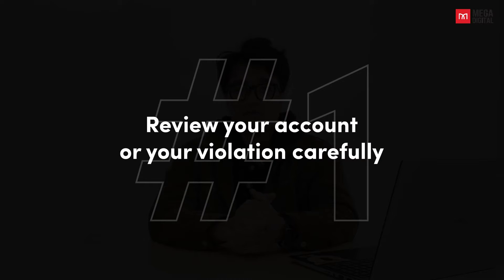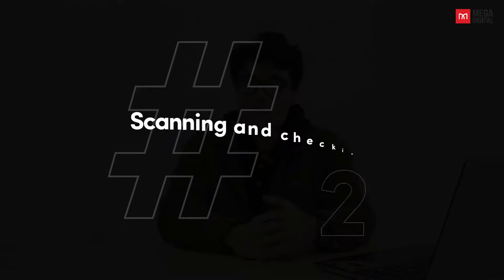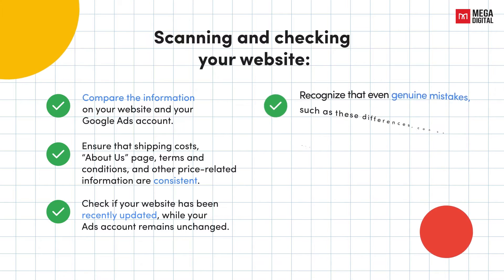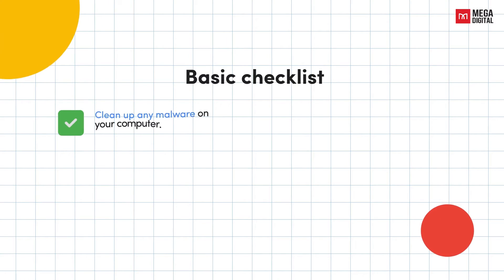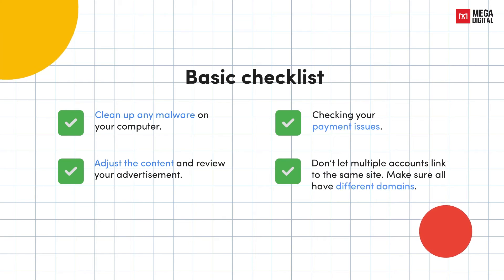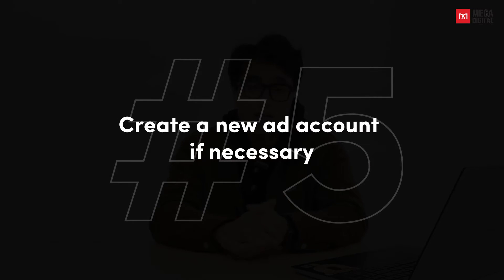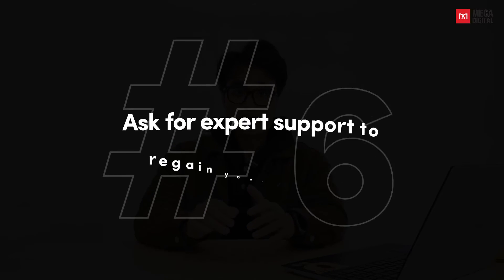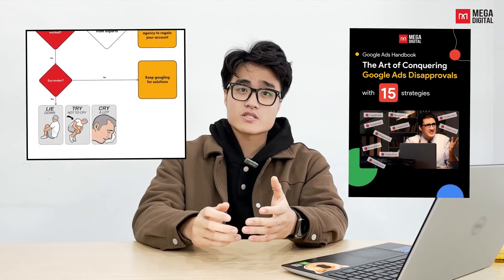Why is Google Ads Account Suspended for Circumventing Systems? [Part 2]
In this video, we dive into what you can do when your Google Ads account is suspended. We'll cover key steps to take and provide helpful tips to prevent future suspensions.

Timestamps:
00:00 Intro
00:26 What to do to retrieve your Google Ad account?
03:31 Outro